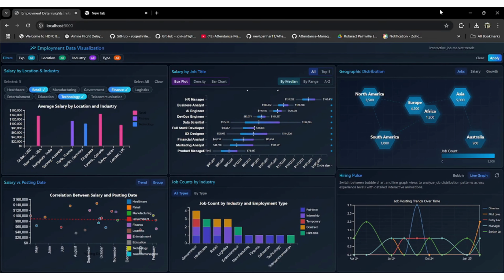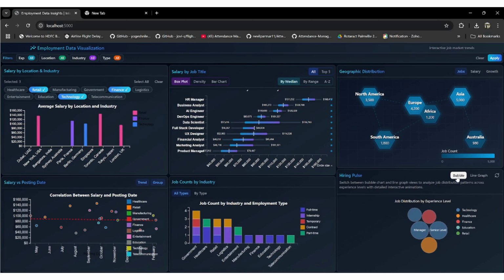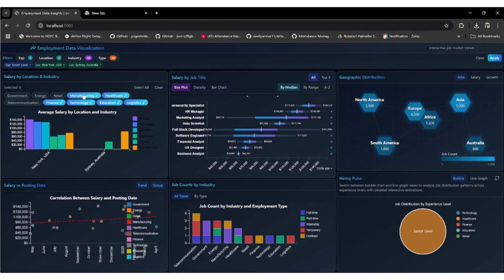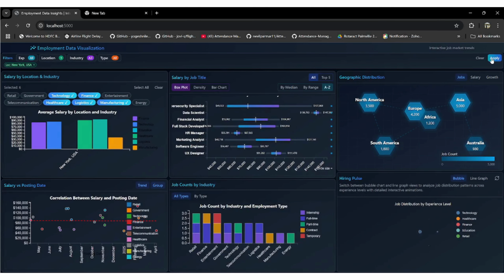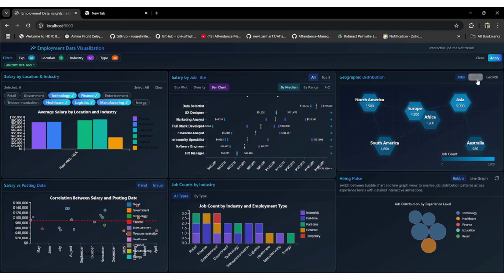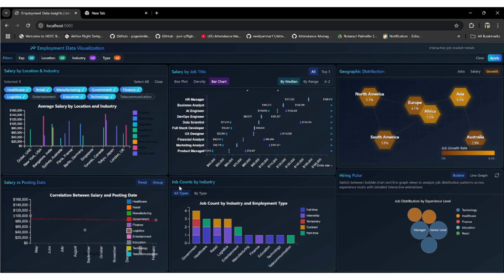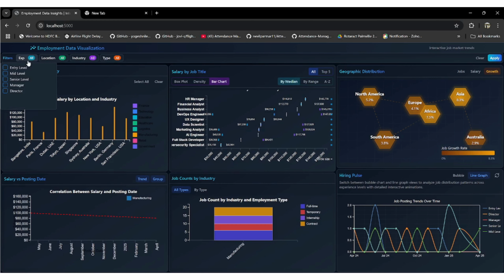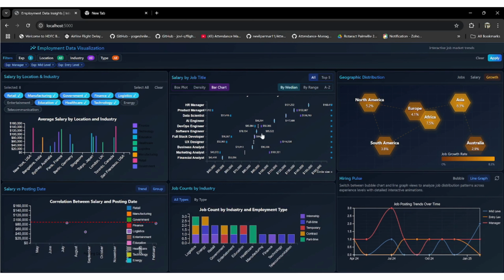Employment Data Visualization Dashboard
A single‑repo web application that lets users explore employment data—salaries, vacancies, hiring trends through fast server‑side filtering and interactive front‑end charts.